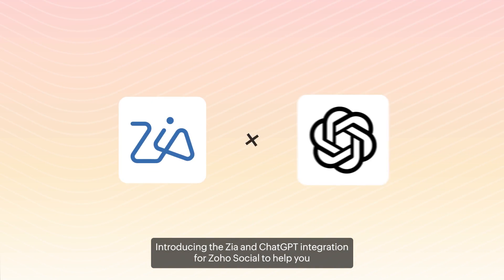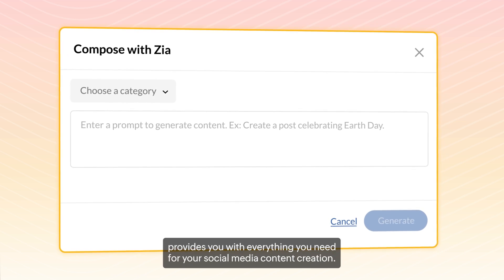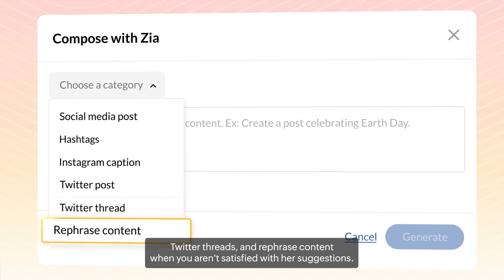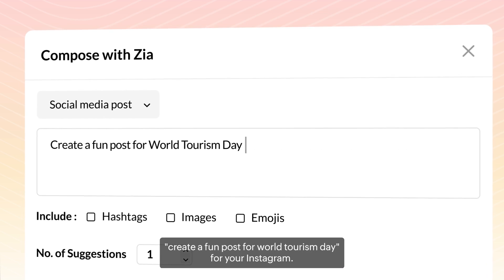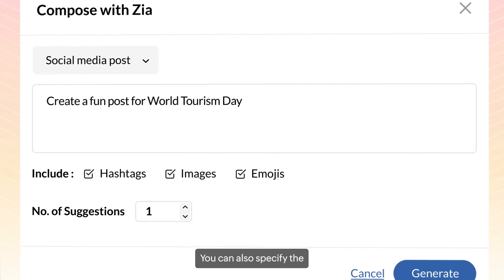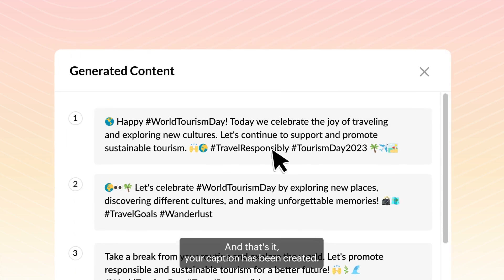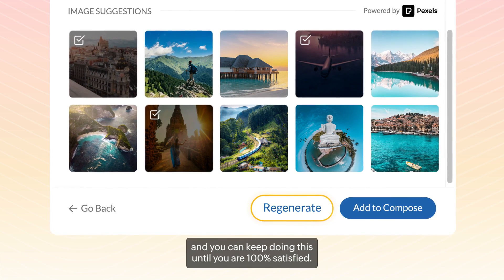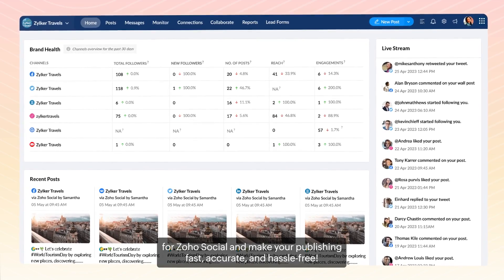Learn more about Zia and OpenAI integration for Zoho Social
Learn how the Zia and OpenAI integration for Zoho Social will make your social media marketing journey effortless and hassle-free.